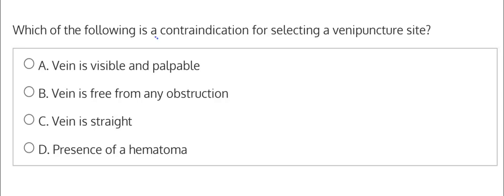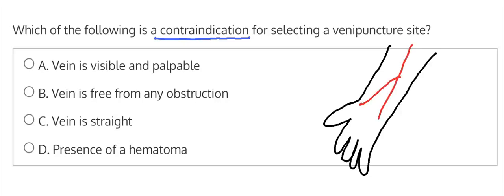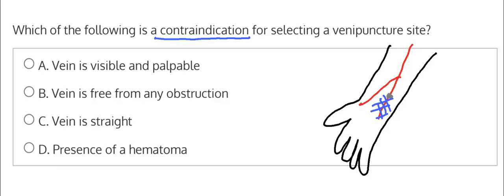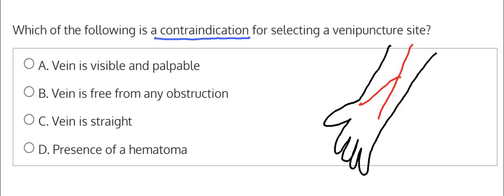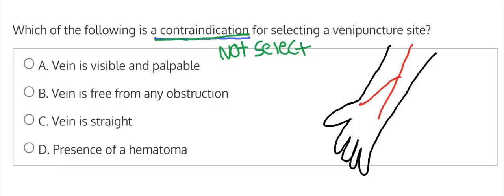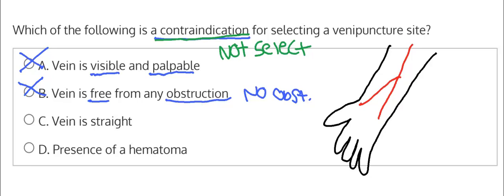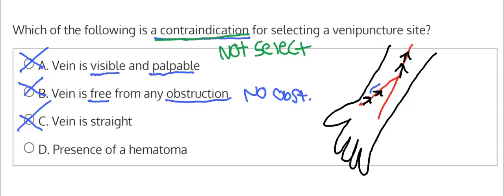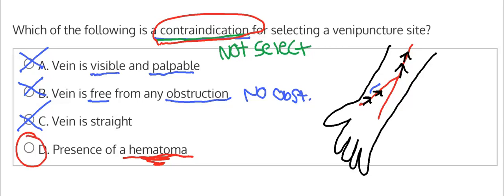CCMA Test Assessment Q98